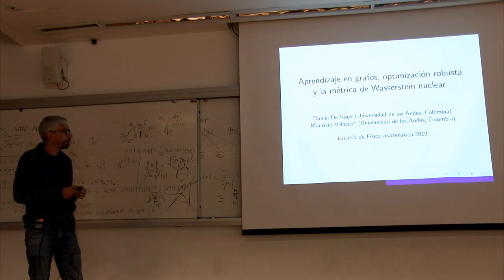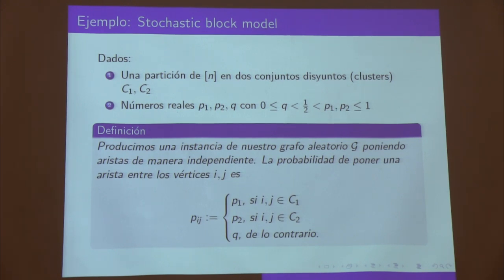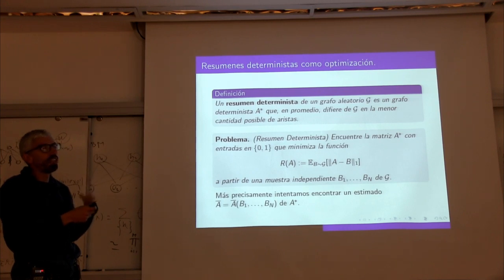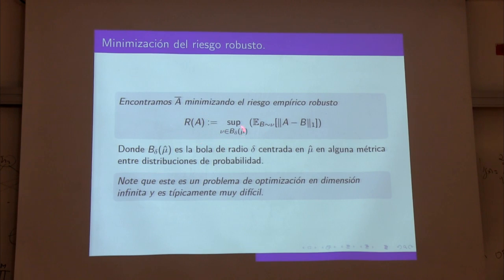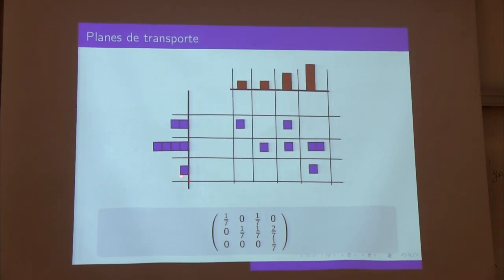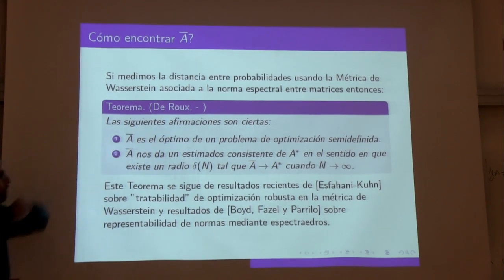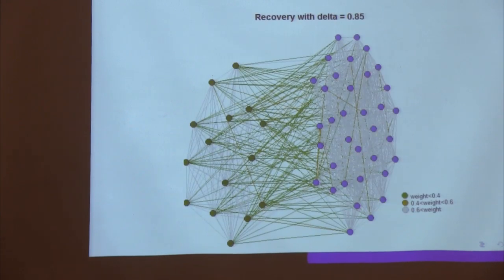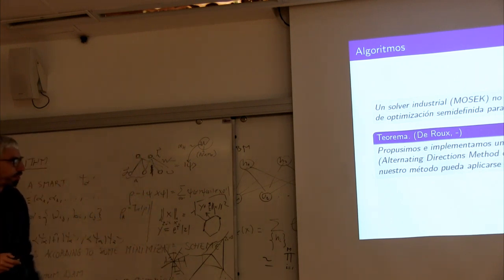Décima Escuela de Física Matemática - Día 5 - Sesión 3